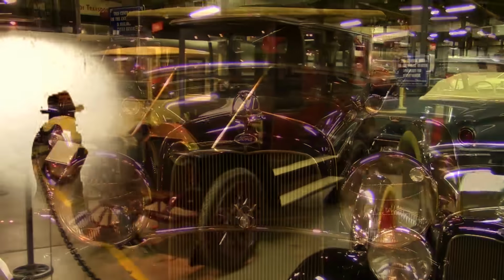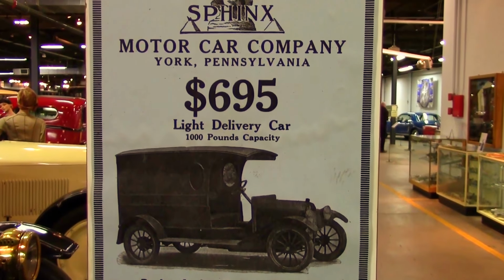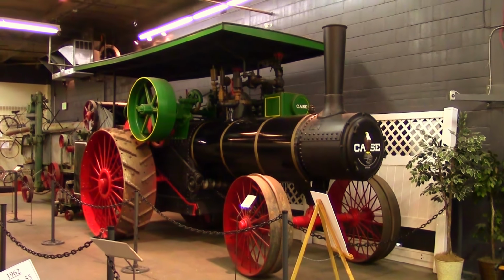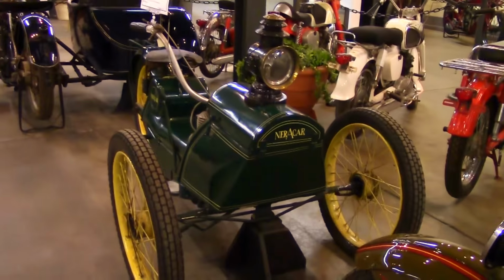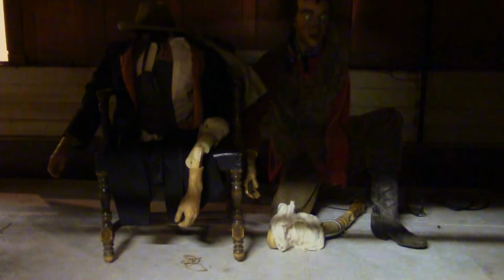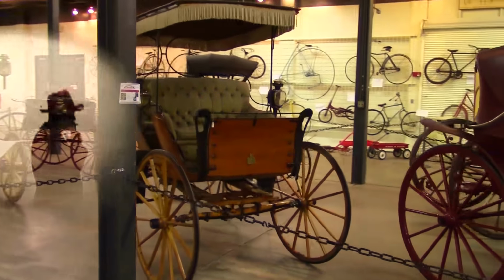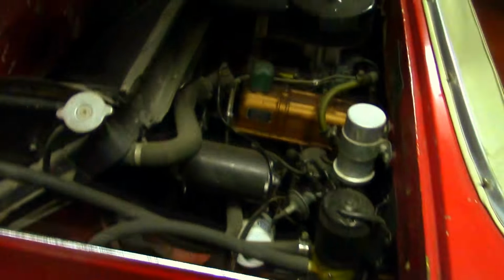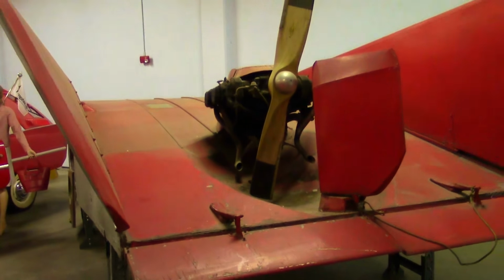AMAZING CAR MUSEUM!!! - Forney Museum of Transportation - FULL TOUR - AMAZING PLACE!!!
A Real Flying Car.  What? I had to check it out!

A Full tour of one of the coolest Car Museums i've ever been too. Classic Cars, Indian Motorcycles, Trains, Buses, Old Fire Engines, Wagons, Bikes, every kind of method used for transportation is here.

Transportation Museum
Forney Museum of Transportation.
Car Museum.